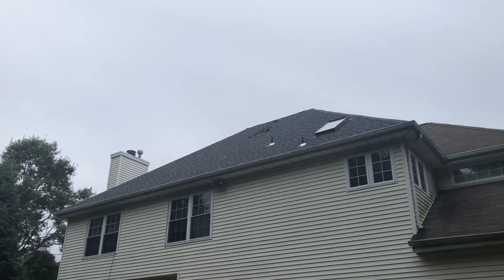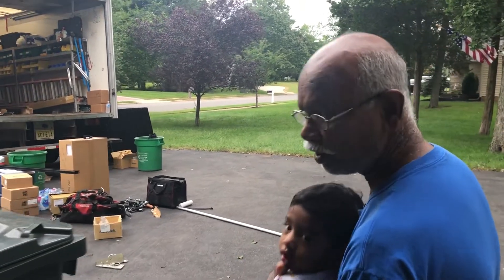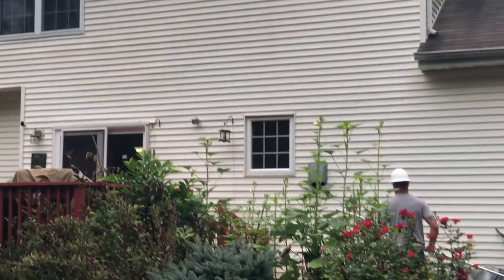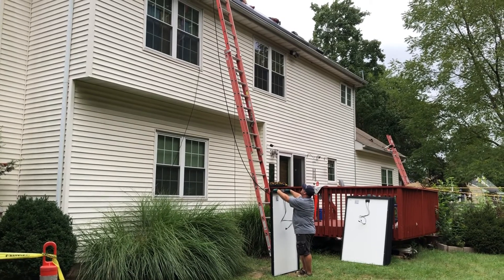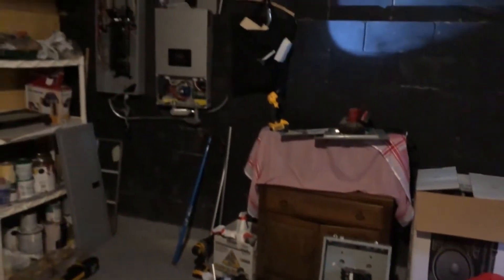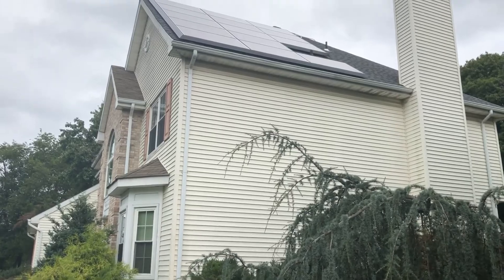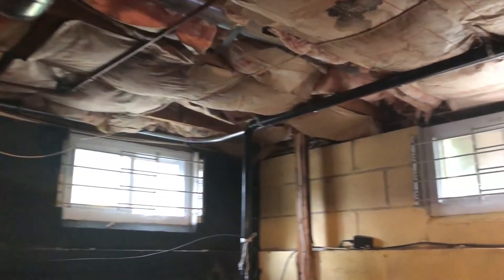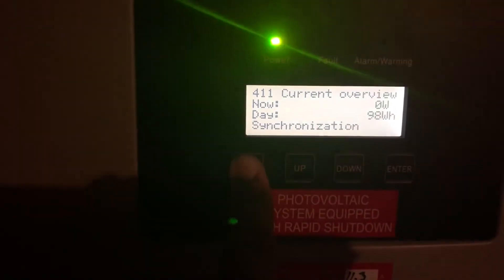TESLA OR SOLAR CITY solar system installation step by step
step by step installation video of solar city panel installation
the panels are made by Tesla in connection with Panasonic, the inverter is delta 7.5kv